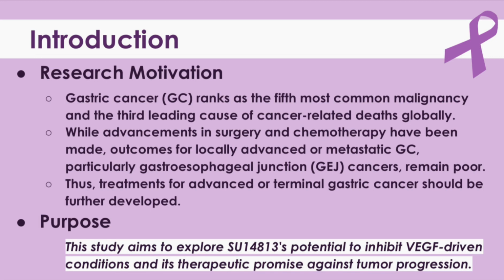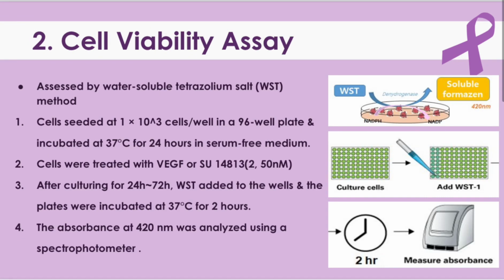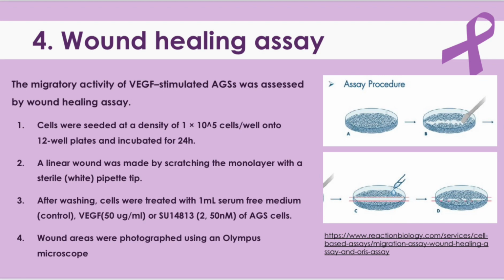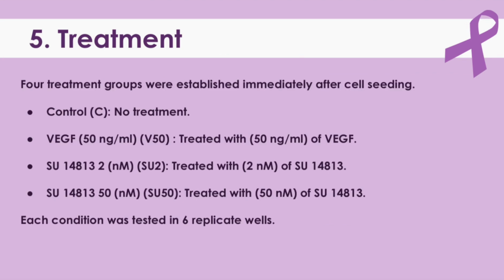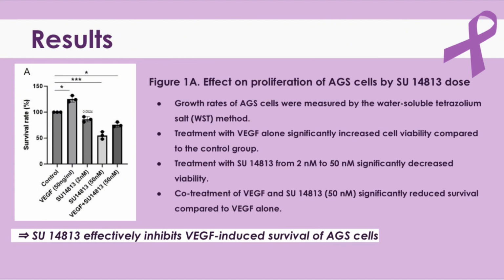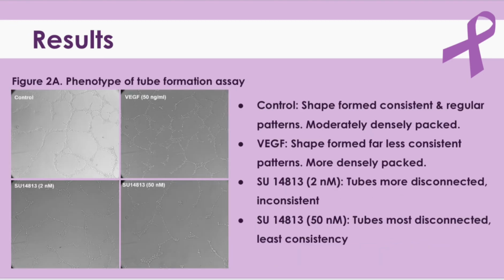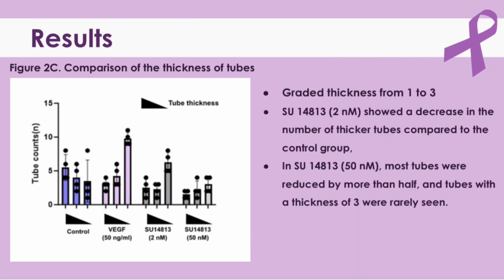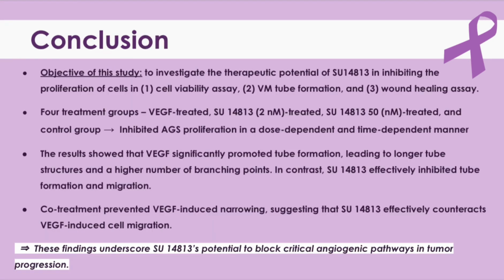IGO 2025 - IGO25-5985 (Modulation of AngiogenicPathways in AGS Cells:The Role of SU 14813 inVEGF-Dr)